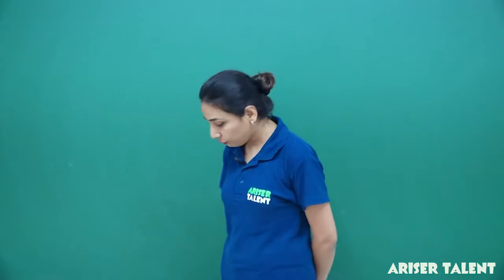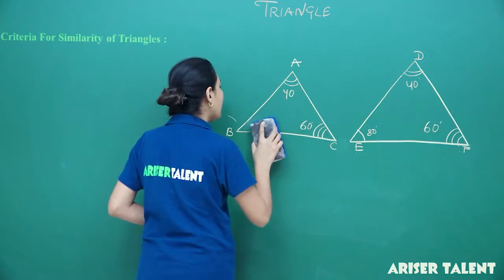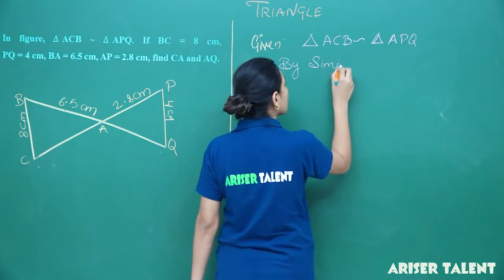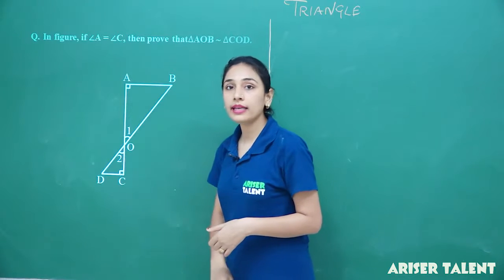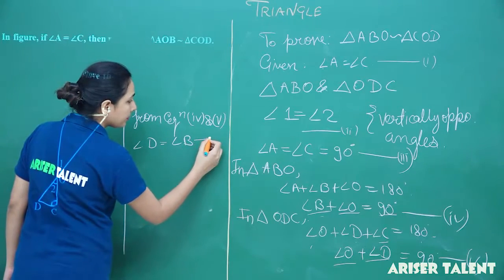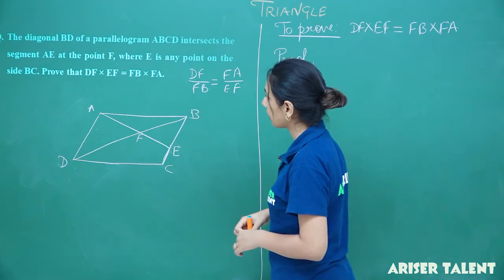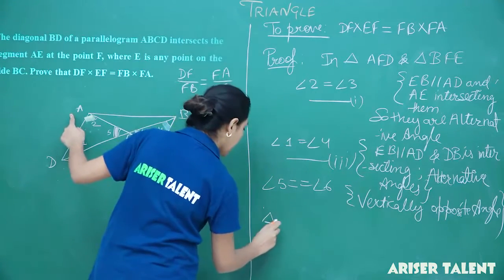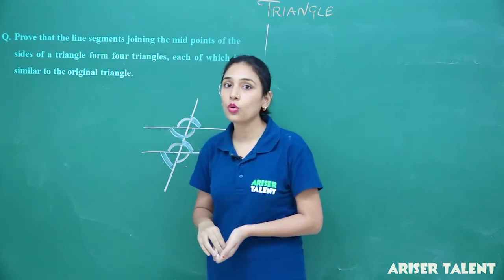Triangles | Criteria of Similarity of a Triangle and Numericals |English Medium |Class 10 Term 1 |AT